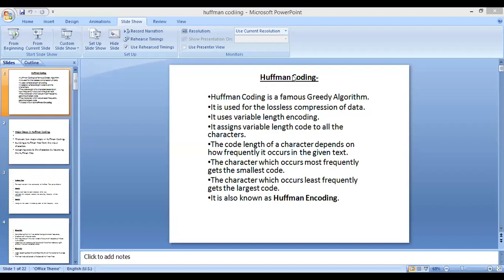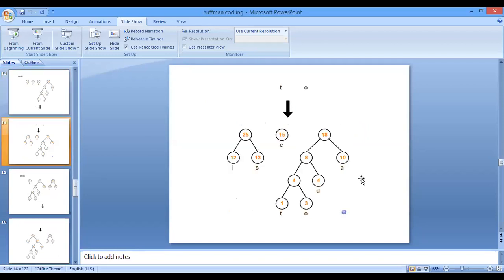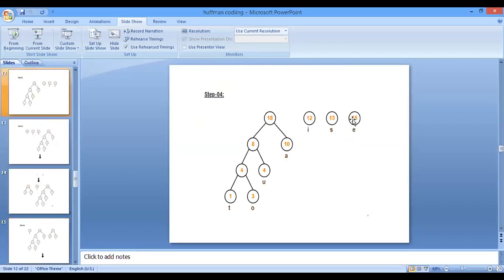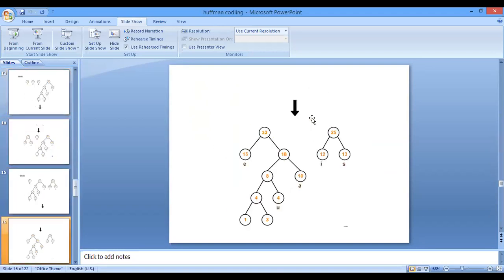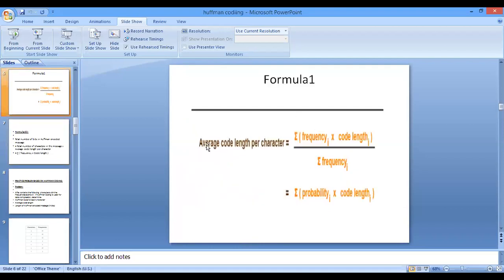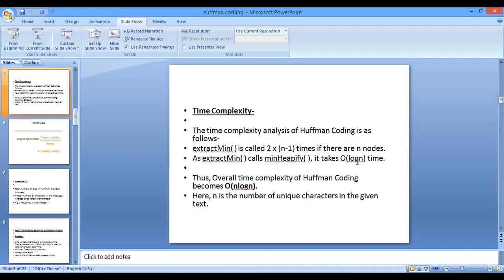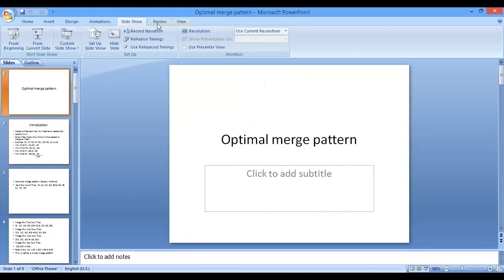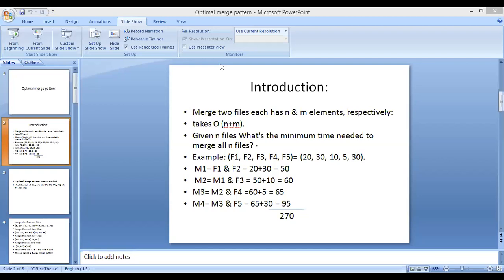24 08 2020 DAA